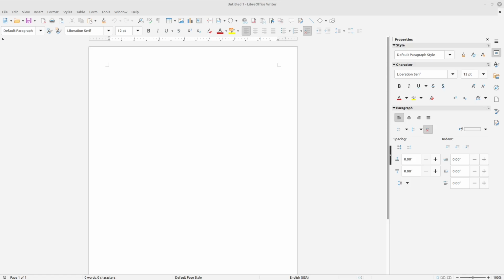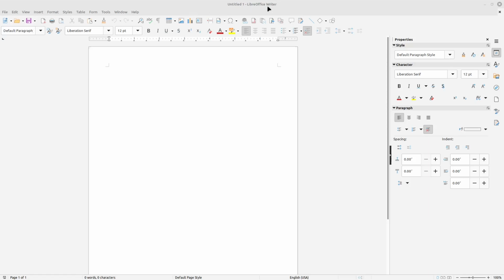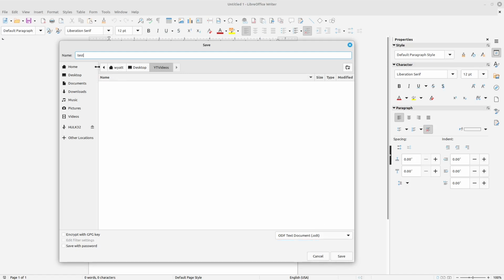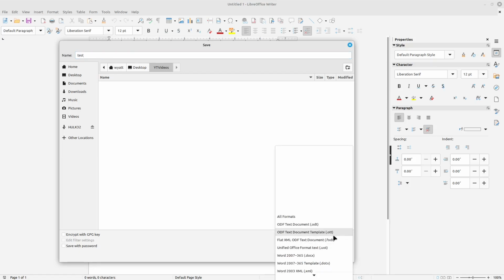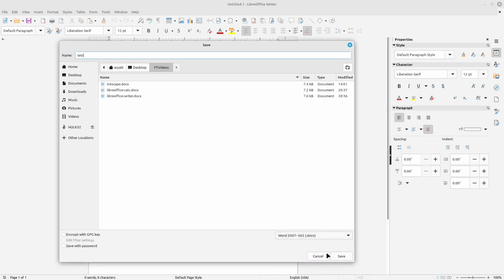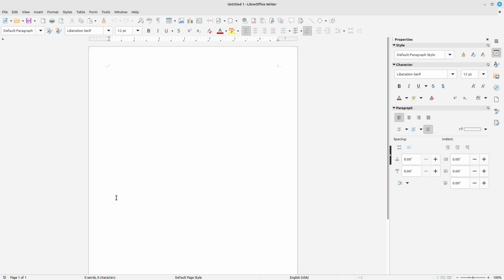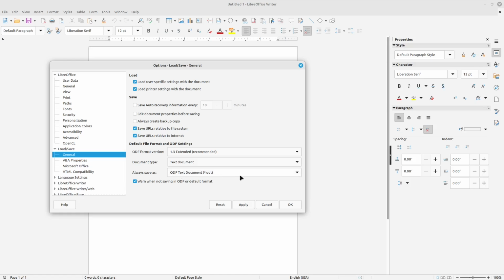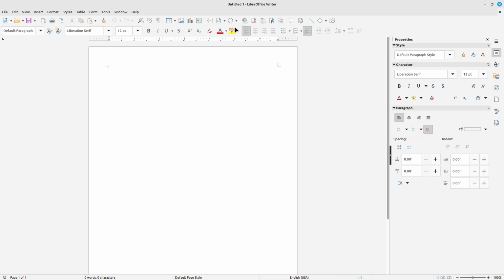How to Save LibreOffice Writer Documents as Word Files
In this video I show you how to save LibreOffice Writer files as MS Word Documents so that others that you give them to can open them in MS Word.

I also show you how to make LibreOffice Writer always save its documents using the .docx format so that MS Word can always open your documents.